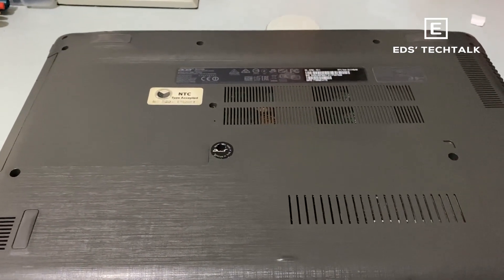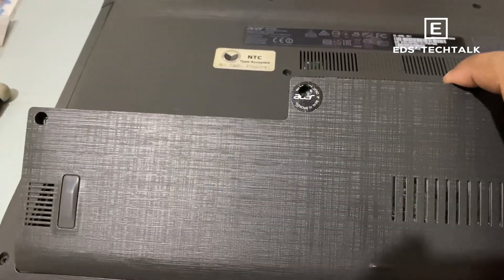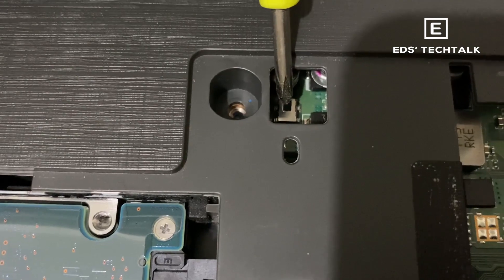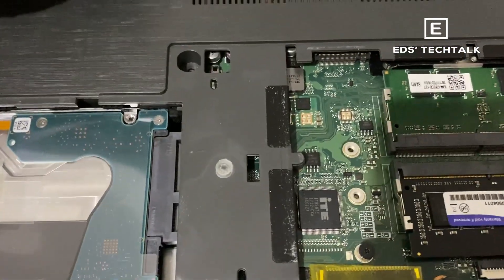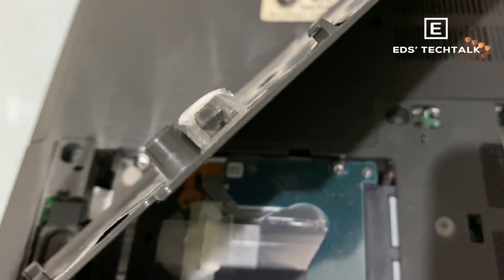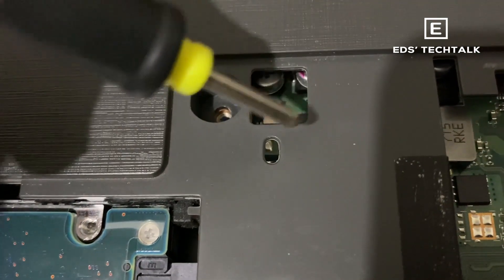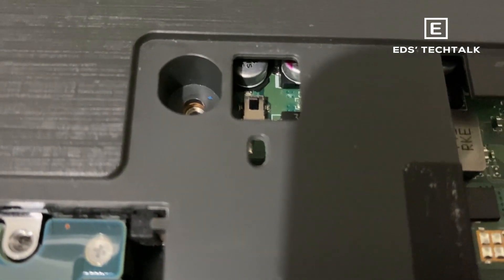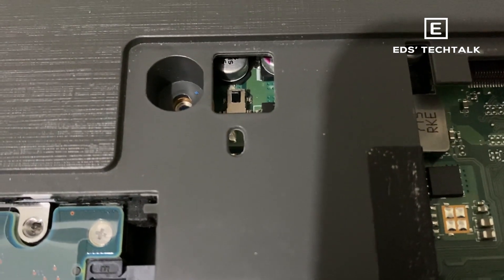ACER Laptop Random Shutdown Fix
Credits:

Intro Vid: Motion Array